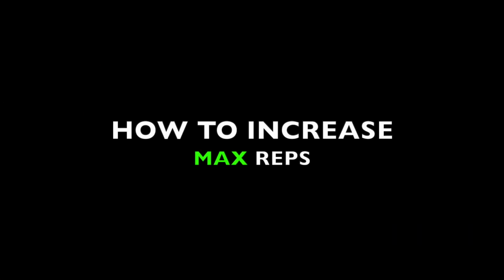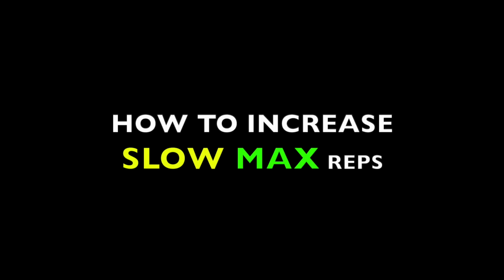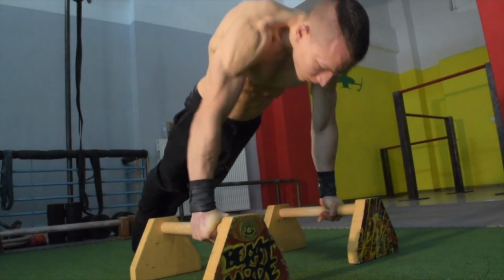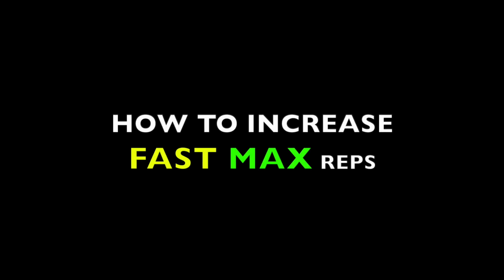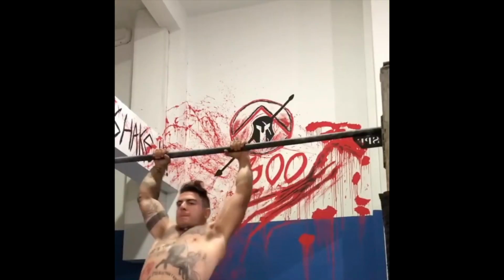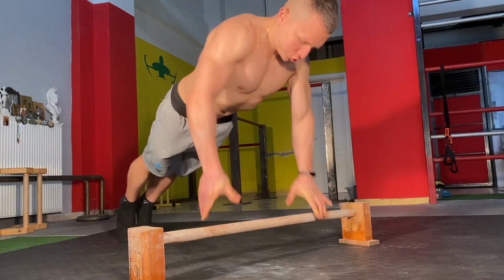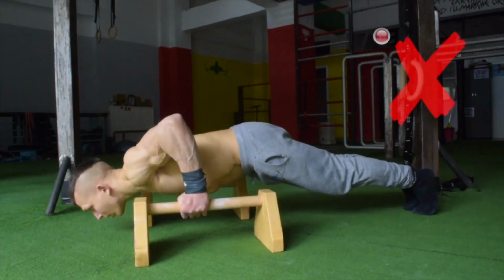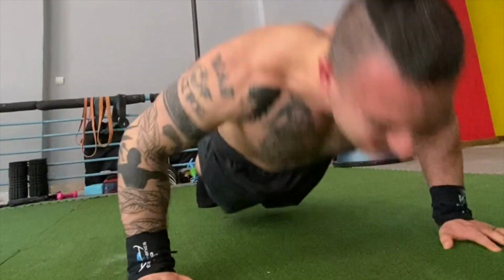How To INCREASE Your MAX REPS In Calisthenics